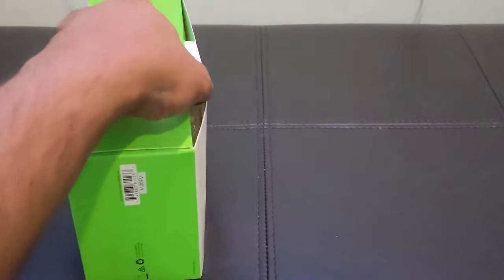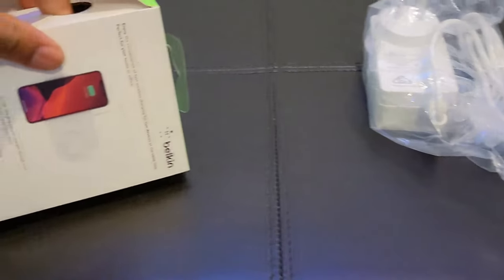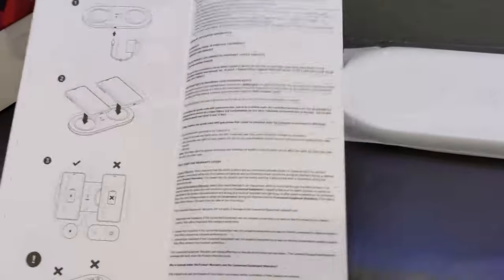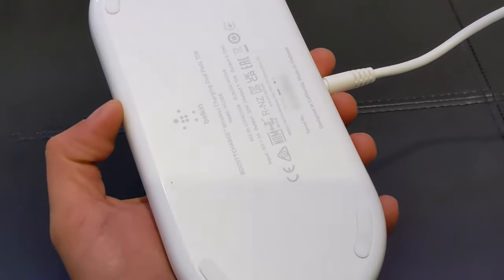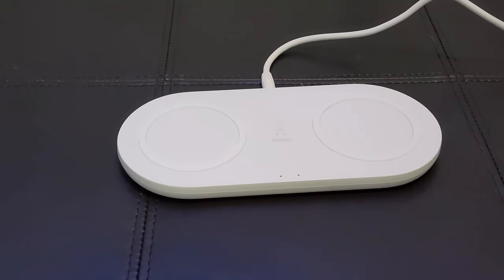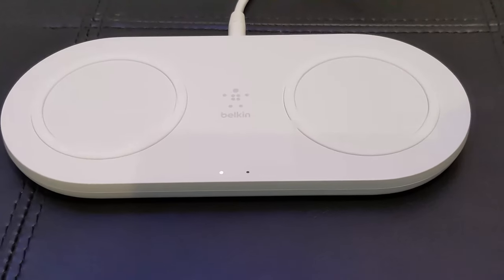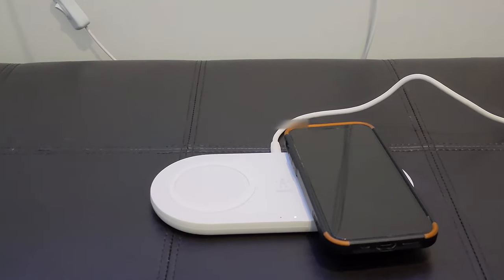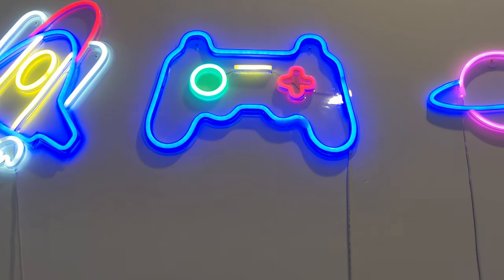Belkin Dual Phone Wireless Charger Pad - Lazy Uploader